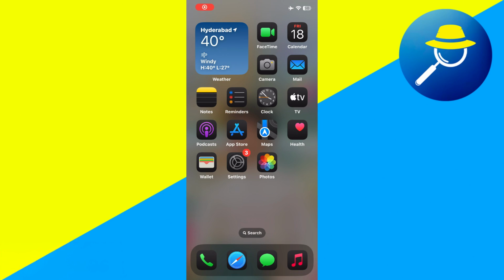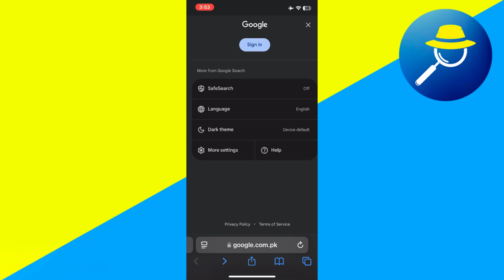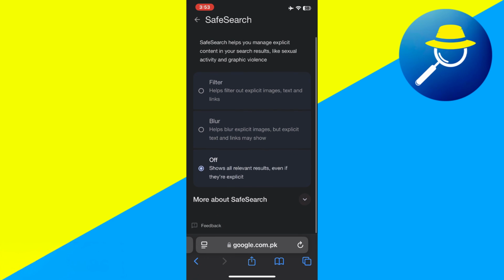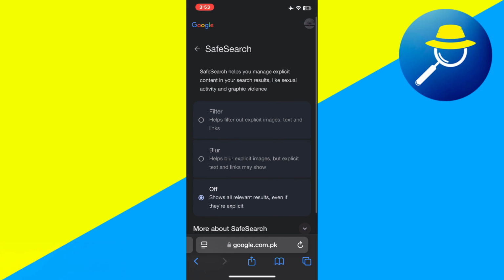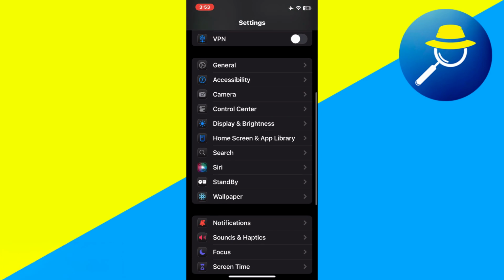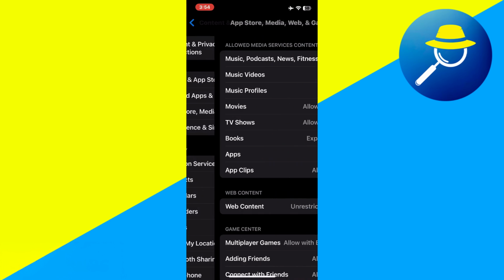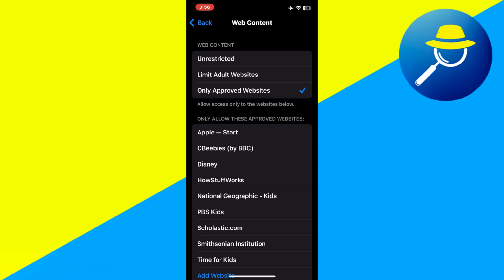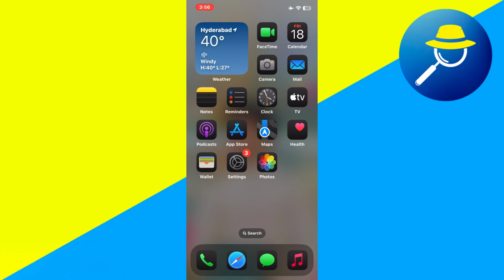How To Turn On Safe Search Mode On Google In iPhone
In this video, I’ll show you how to turn on Safe Search mode on Google using your iPhone. By enabling Safe Search, you can filter out explicit content and ensure a safer browsing experience. Follow this simple step-by-step guide to adjust your settings.